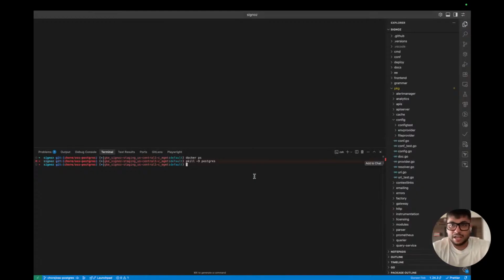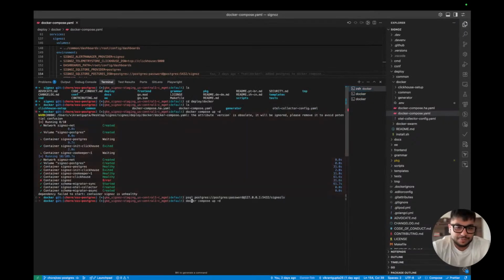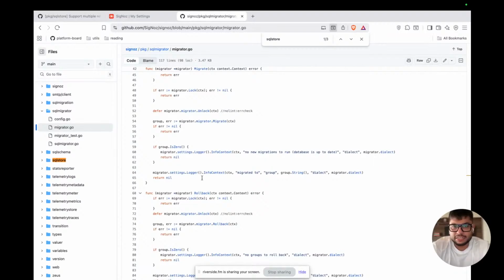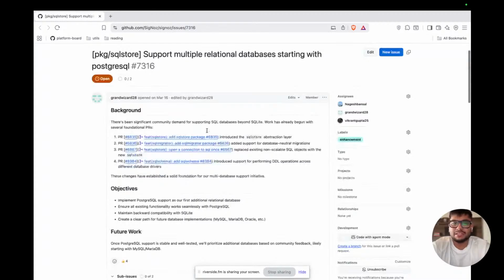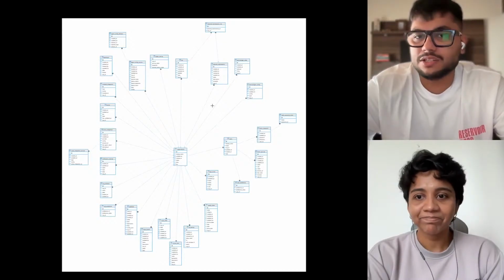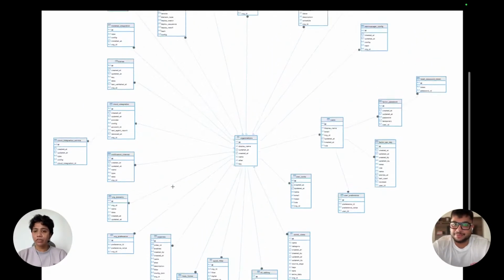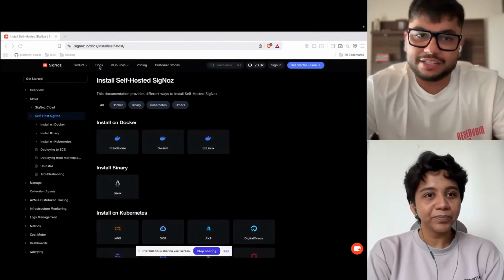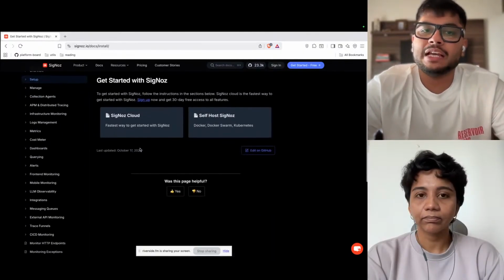OSS Improvements | SigNoz Launch Week 5.0 | Day 3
Self-hosting SigNoz just got significantly easier with community-focused improvements that remove deployment friction and give you more flexibility in how you run your observability stack.

​What's new for the community:

​1/ Choose between PostgreSQL and SQLite based on your infrastructure needs and scale requirements
2/ One-click deployment through Digital Ocean Marketplace for instant setup
3/ ​Installation process that gets you from zero to monitoring in minutes
4/ Better resource management options for different deployment scenarios
5/ ​Improved documentation and setup guides tailored for self-hosted environments

​Perfect for:
- Teams wanting full control over their observability infrastructure
- Organizations with data residency or compliance requirements
- Developers who prefer self-managed solutions over SaaS
- Community members contributing to or extending SigNoz

​Built for the open source community that values control, transparency, and the freedom to run observability on their own terms.